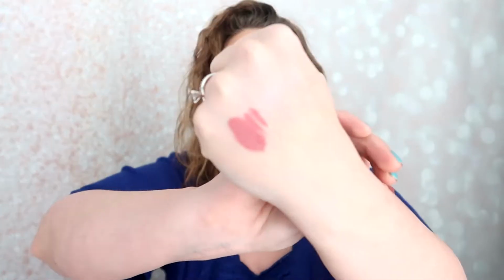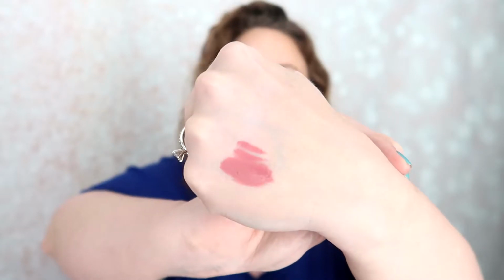January 2020 Favorites || These Are SO Good + One Flop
So happy to have you on my beauty channel!  I am a mid-30s stay at home mom of 5 kids.  I love to share my unboxing (I still get a couple of beauty subscription boxes!) and hauls.  I am into anything beauty related!  I decided to start YouTube because I love talking with others that have the same passion of beauty as well.  I went through a HUGE ordeal Spring of 2018 which left me many scars and weight gain, so now I am learning to love my new self and share those tips with you along the way!